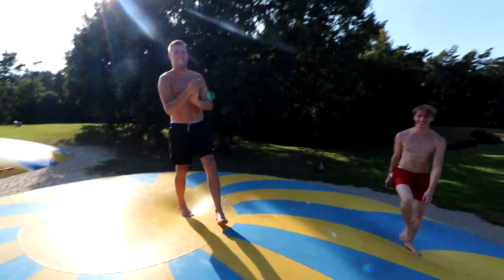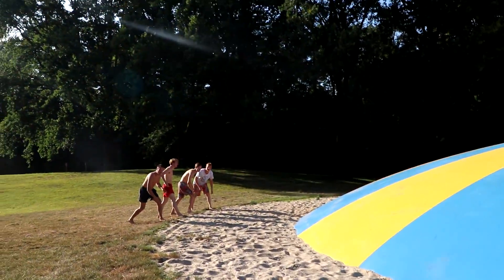INSANE BLOB LAUNCHES ! *QUAD FRONTFLIP LANDED*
MY GAME OF FLIP APP:
Android -

Leave a like on this video if you liked it!